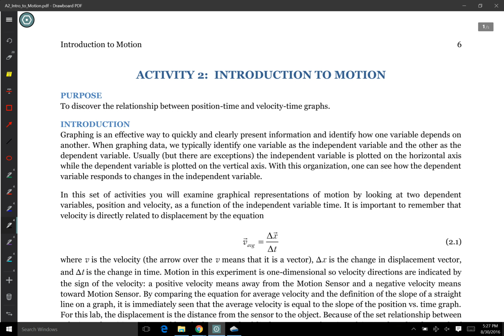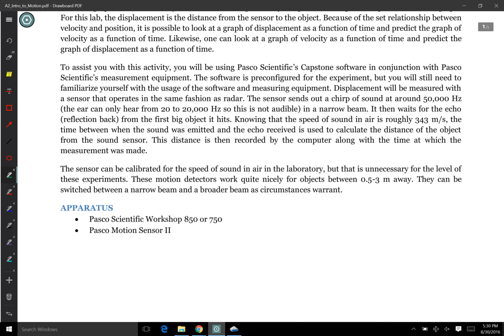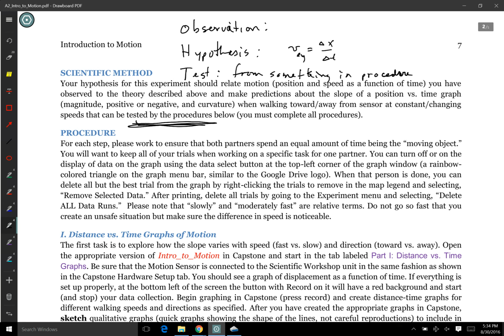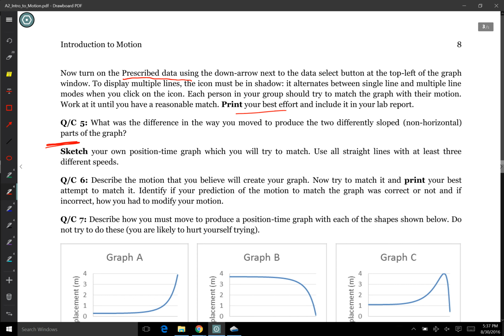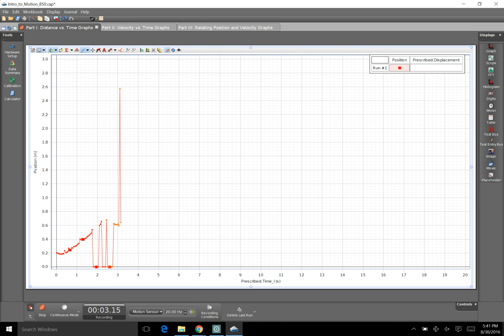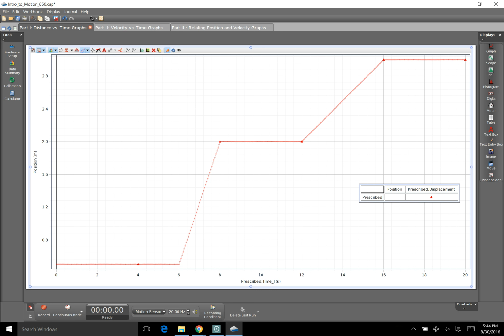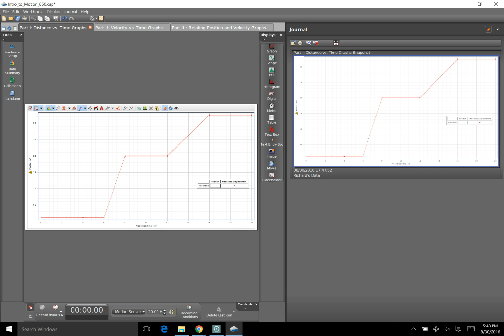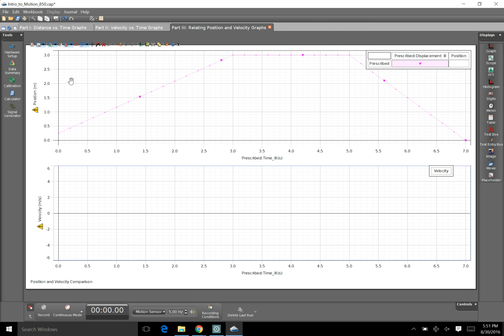PHYS 151/251 Laboratory 02 Prelab Lecture Introduction to Motion